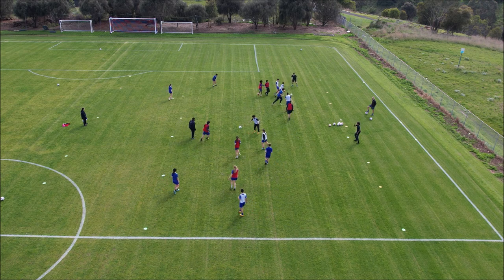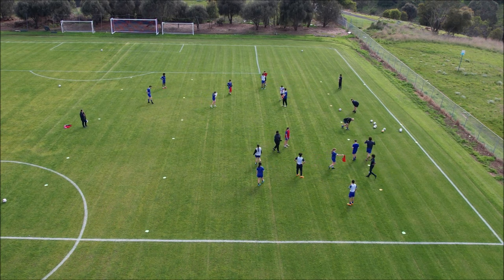KDC Soccer School Injecting defenders into midfield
Applied Soccer holistic vs isolated debate